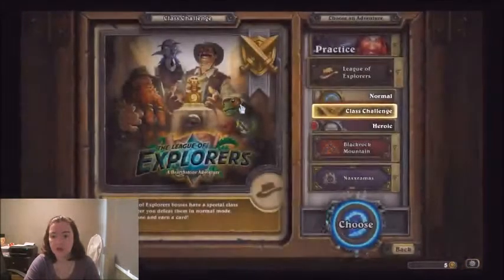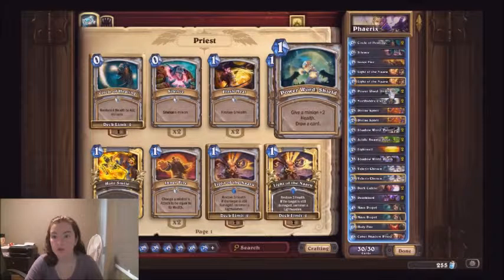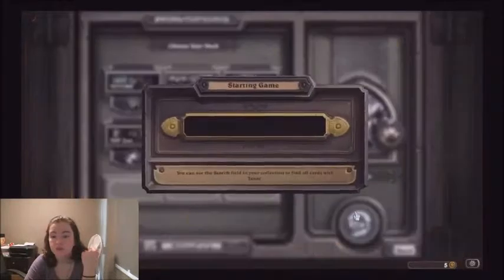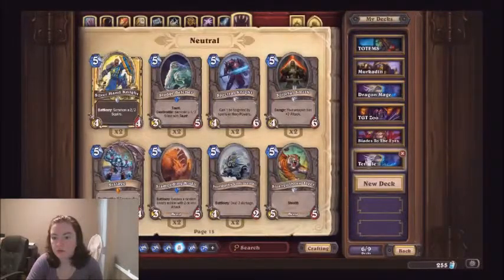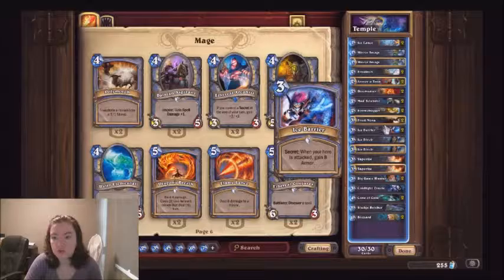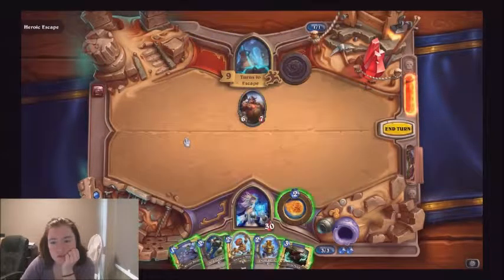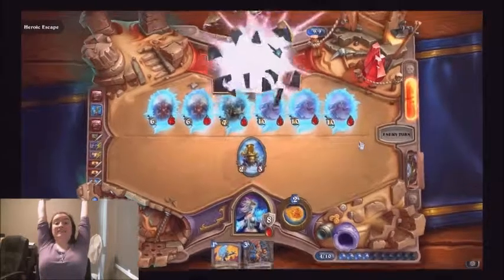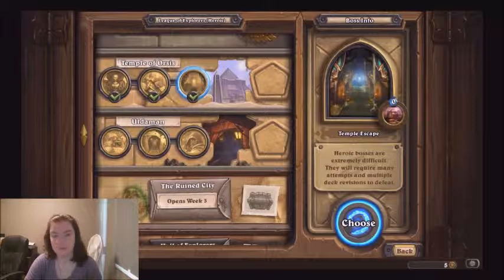P15D326 - Hearthstone - Heroic Phaerix & Temple Escape